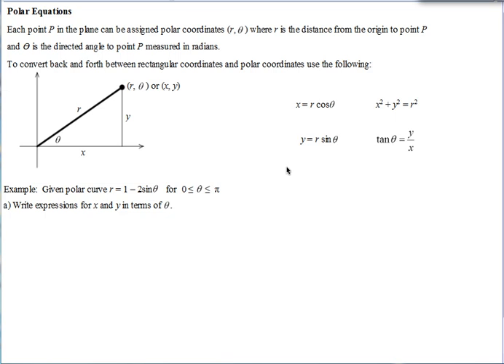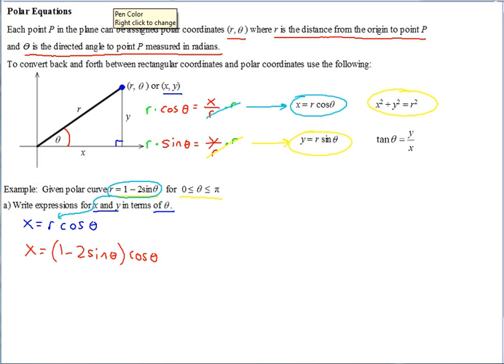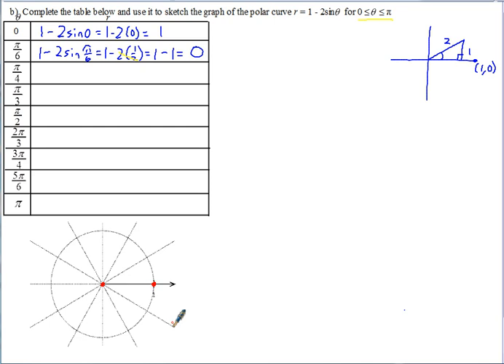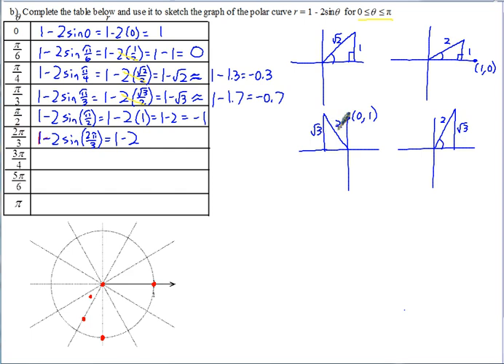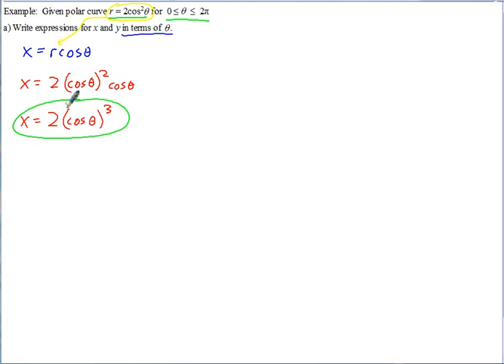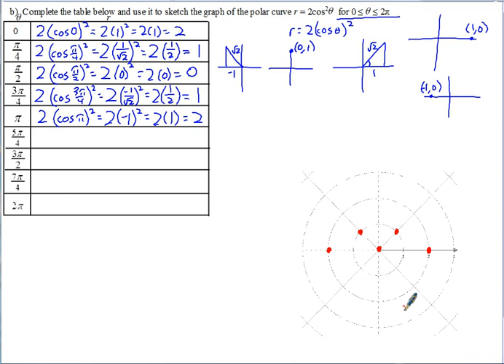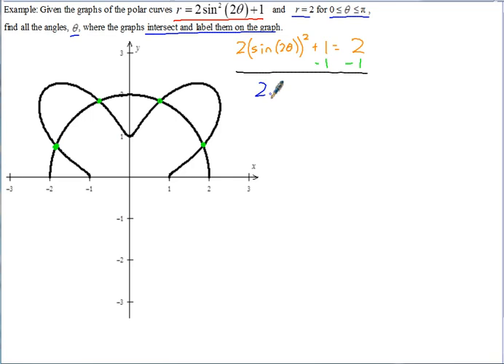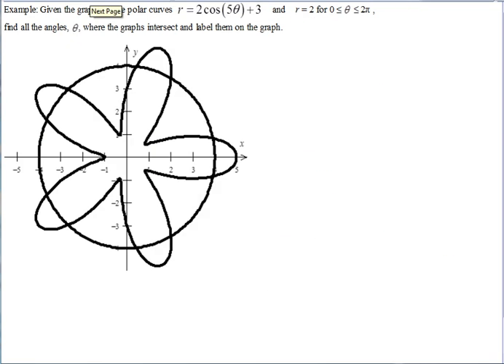AP Calculus BC Notes Polar Equations